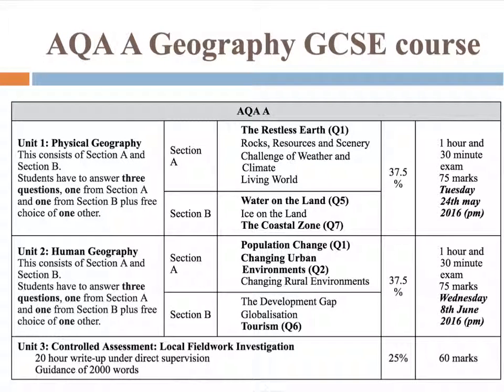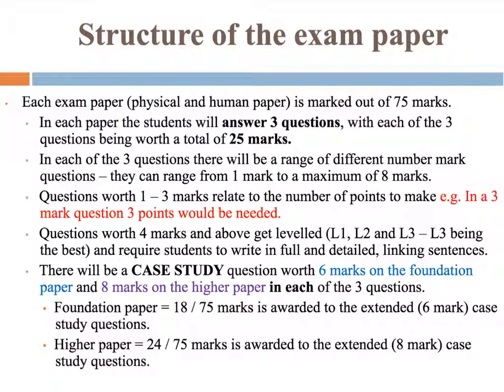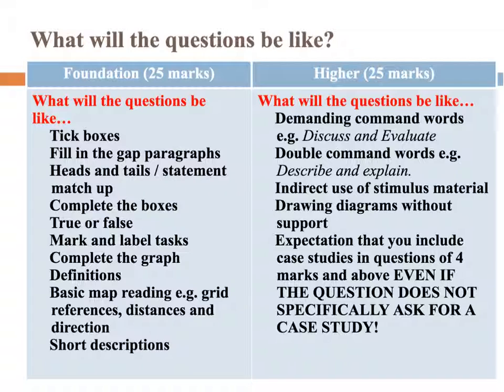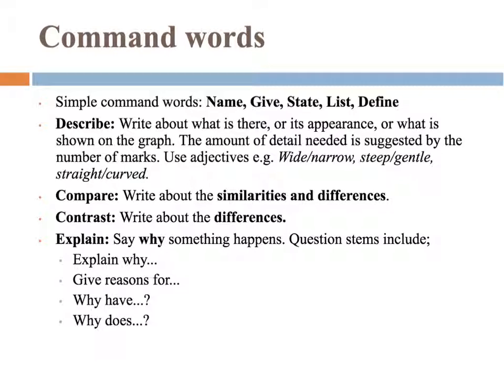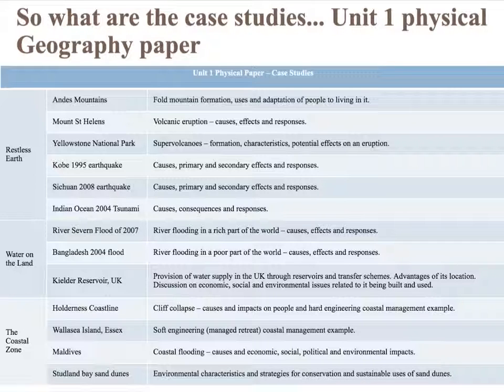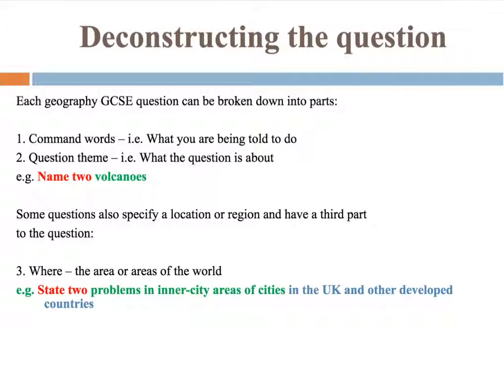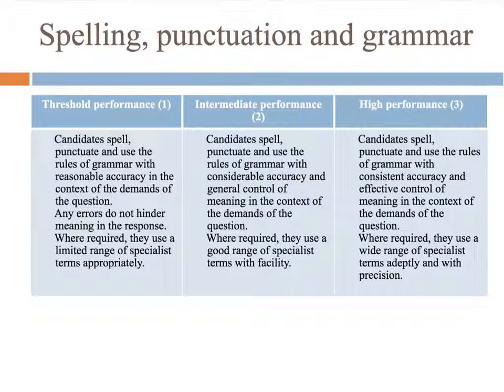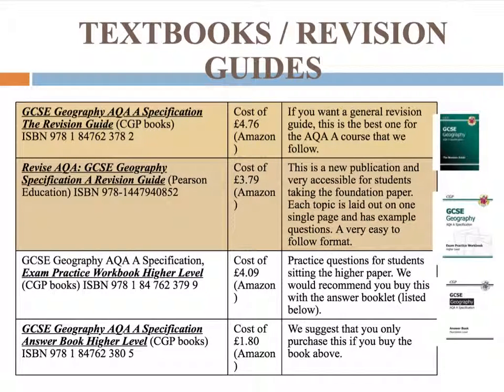Making the Grade (AQA A GCSE) 2016